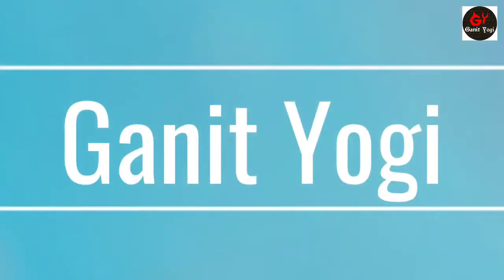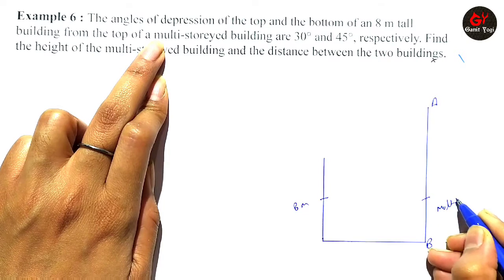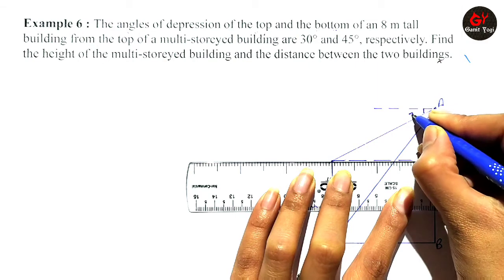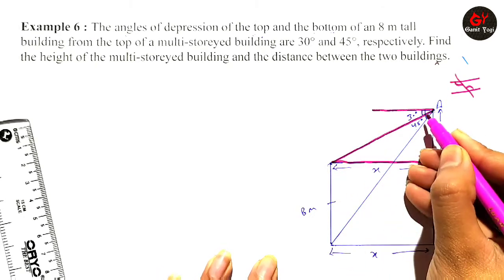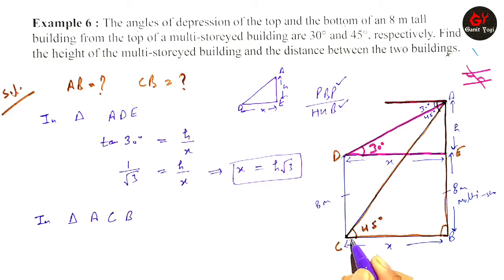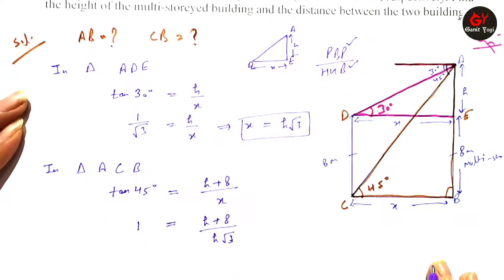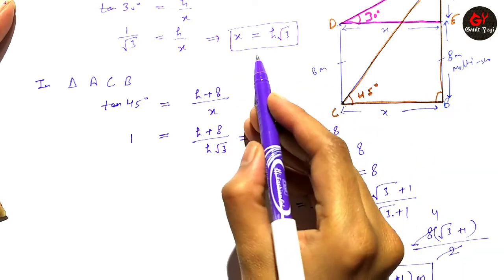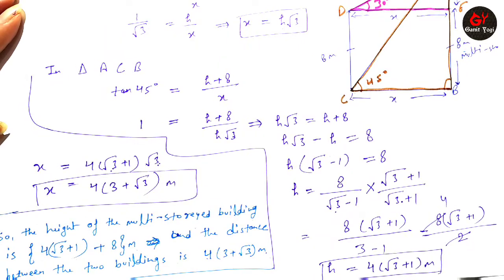Chapter 9 Class 10 Maths Example 6 | Ncert Maths Class 10 Chapter 9 Example 6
Even a small amount will be appreciable.

Following search terms are contained in the video

some applications of trigonometry class 10